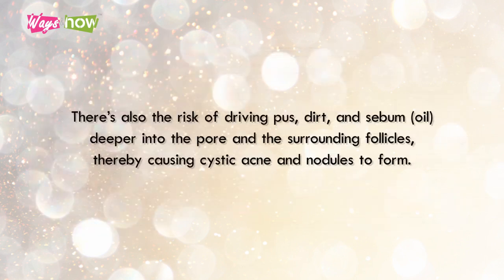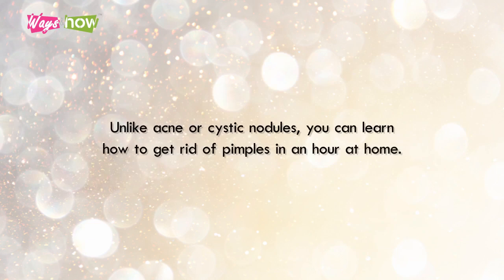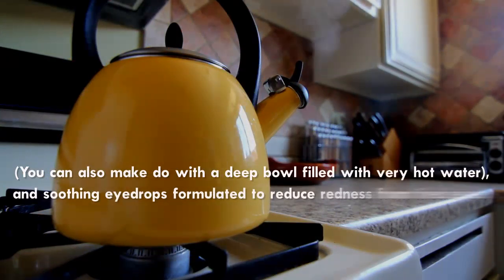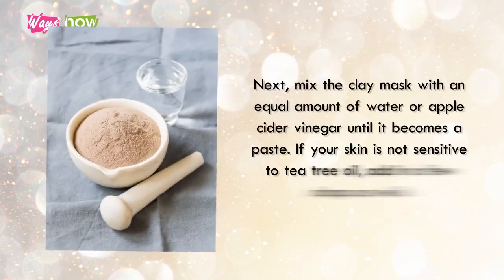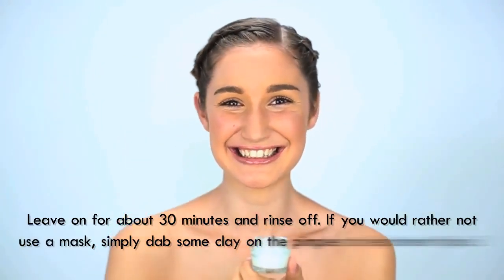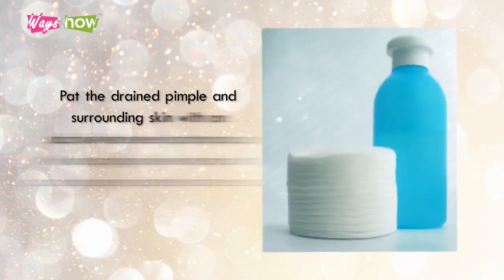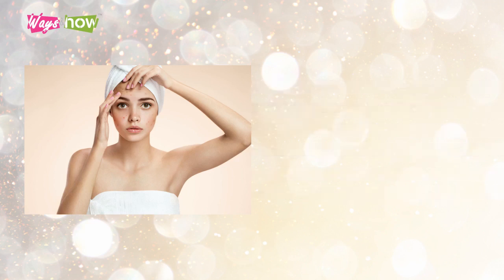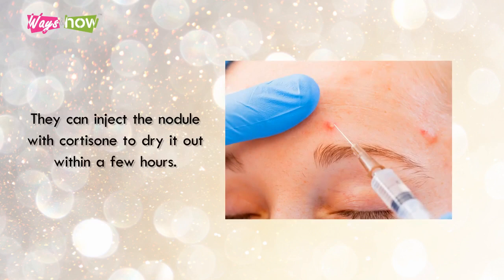How to Get Rid of Pimples in an Hour at Home - Skin Care Solutions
Simple skin care solutions: Fast pimples solutions. Where do you have your pimples? Whether is it by lip, butt, eyelid, ear, scalp or anywhere in your body this simple skin care solution could help. Learn how to get rid of pimples in an hour at home: Can you really rid yourself of a pimple in just an hour? The answer is yes, there are things that you could do to eliminate, or drastically reduce the actual visible sign of a pimple in an hour. Here are the tips on how to get rid of pimples in an hour at home - Waysandhow.

SEVERE ACNE TREATMENT

CYSTIC ACNE SPOT TREATMENT

ACNE CLEAR SKIN SYSTEM